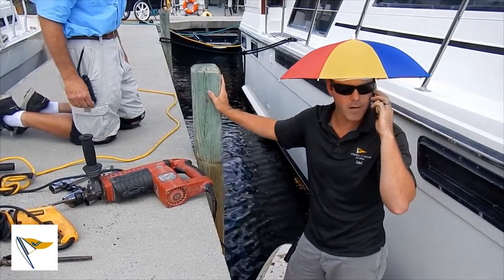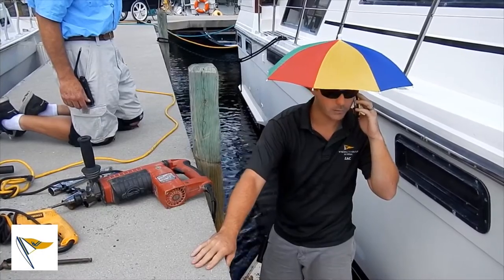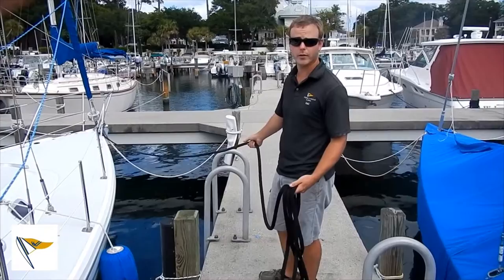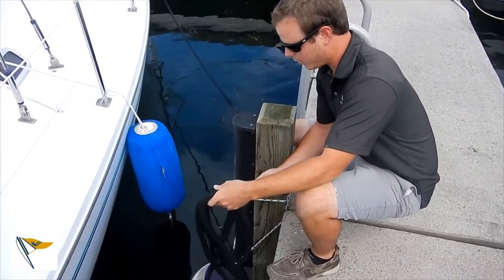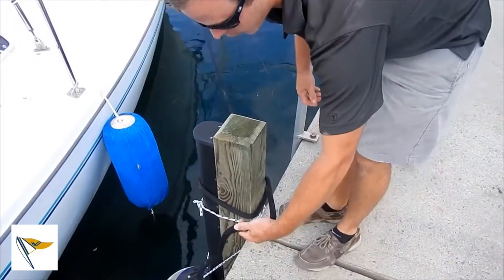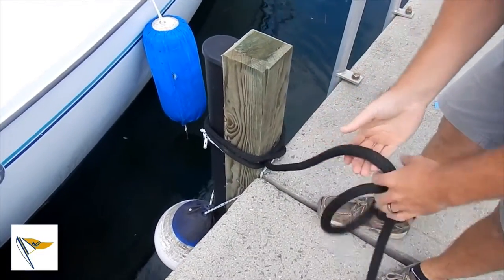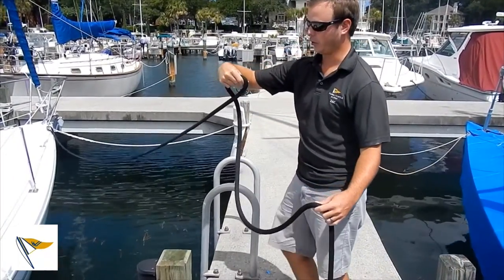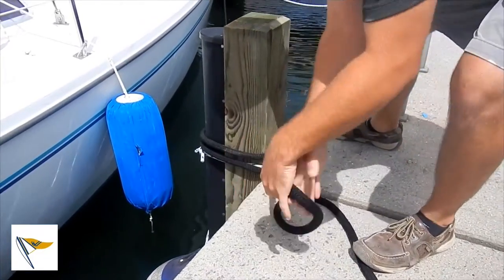Windmill Harbour Marina How To Tie Clove Hitch